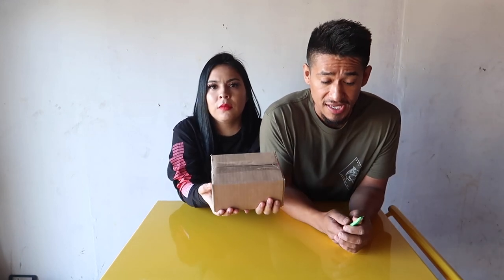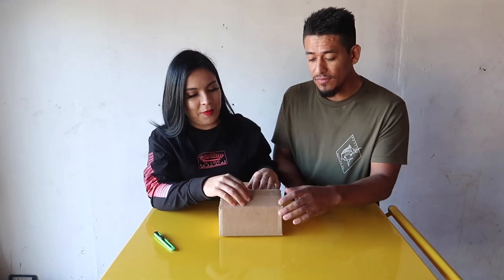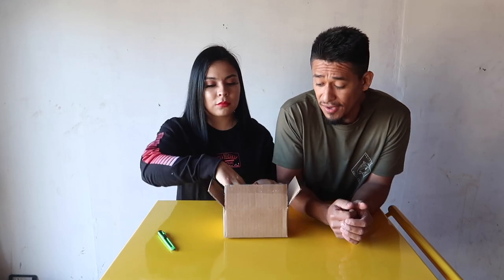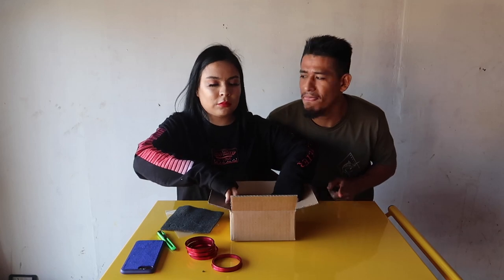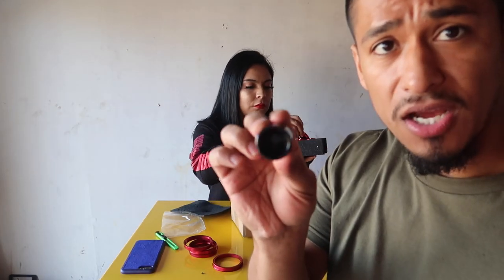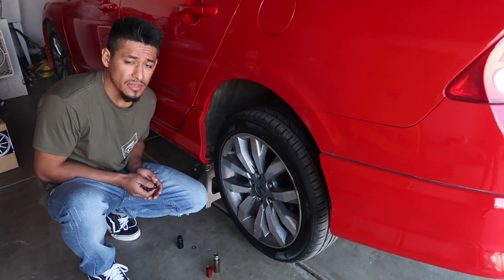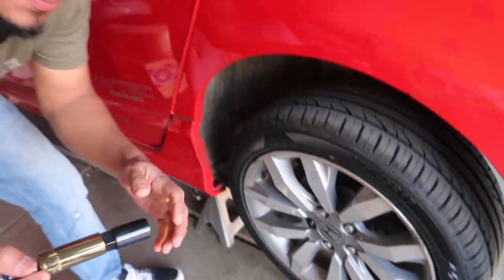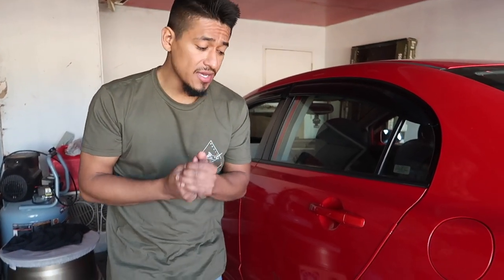What Are Shell Type Lug Nuts And How To Install Them... The Future Of Lug Nuts...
what are shell type lug nuts and how to install them...

Turn On Post Notifications For All New Content